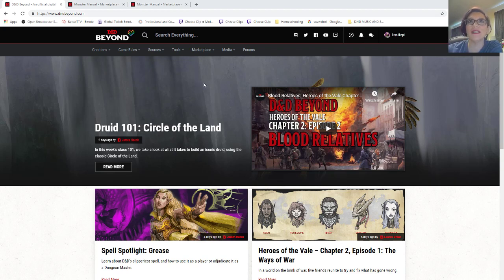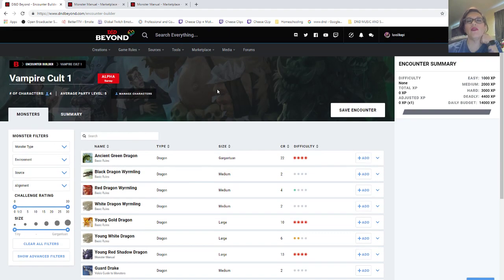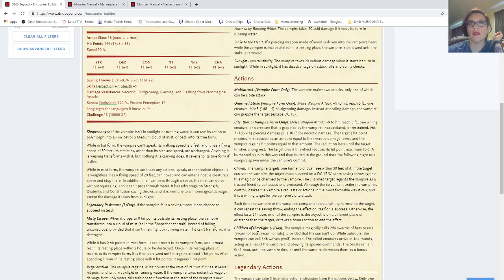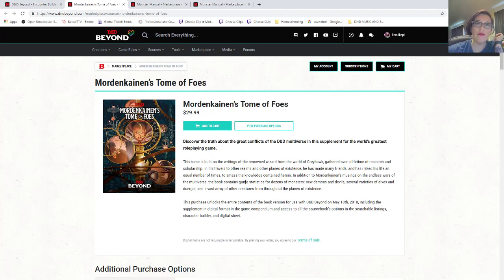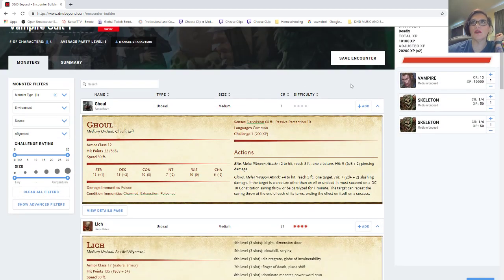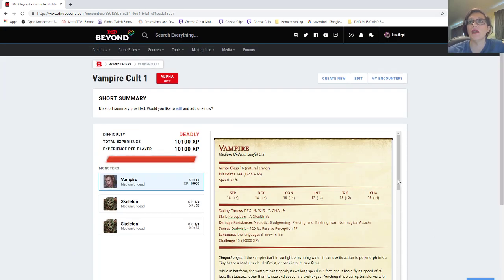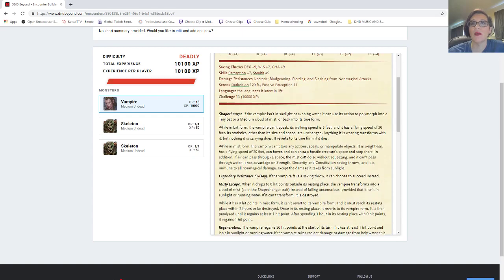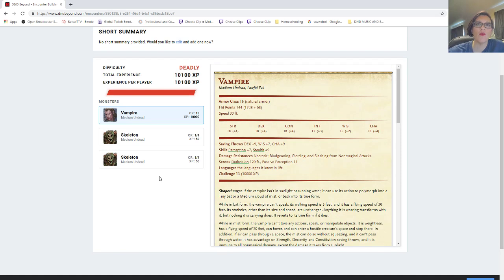Dr. Sarah Introduces D&D Beyond's New Encounter Builder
Let's check out a new tool from D&D Beyond! This encounter builder enables old and new Dungeon Master's alike in creating encounters for their players!